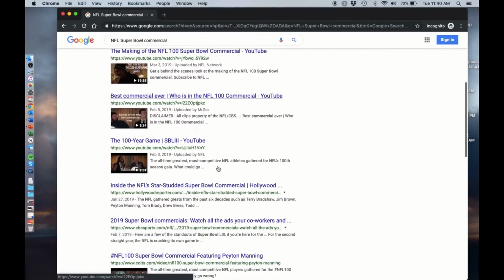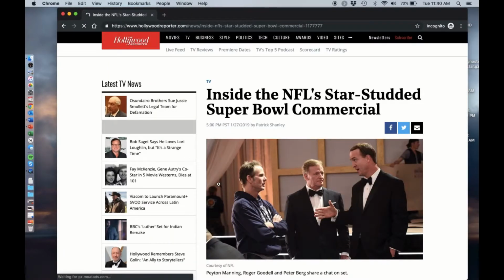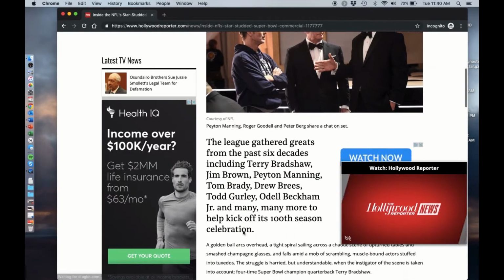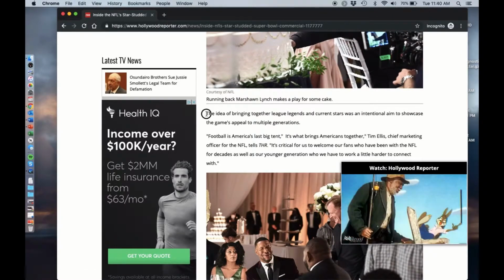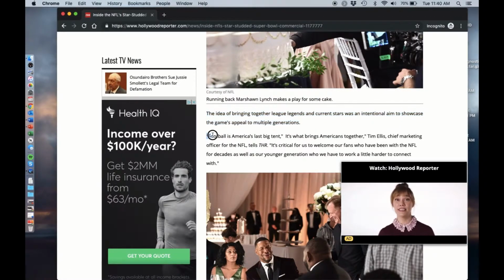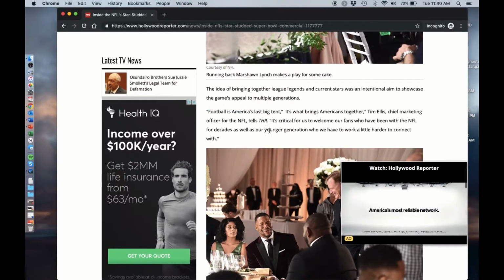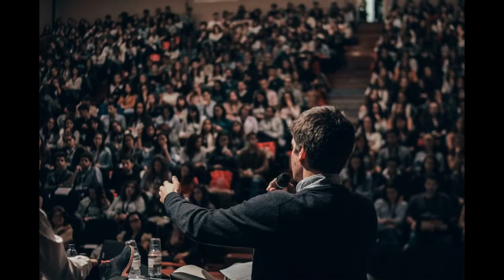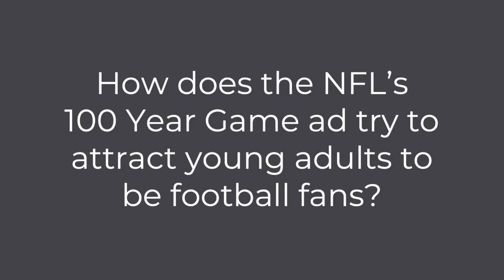RR Prewriting and Idea Formation - Topic Questions